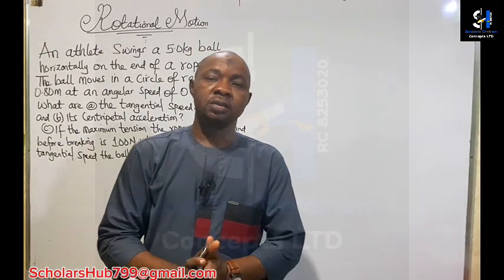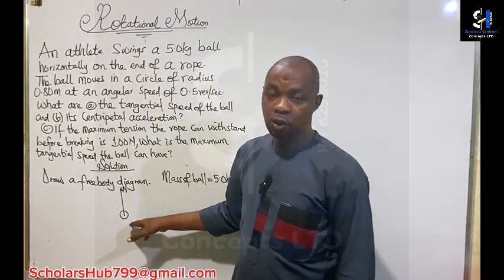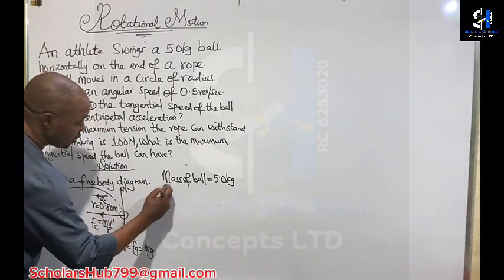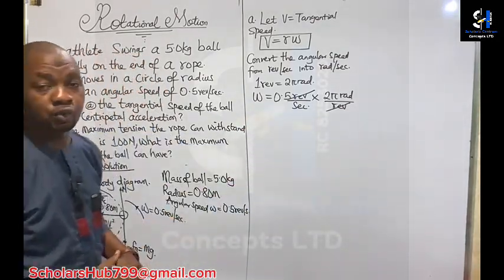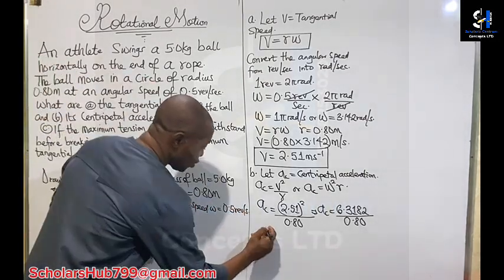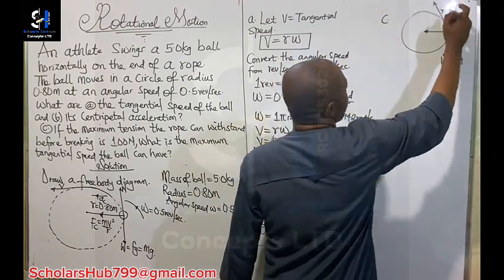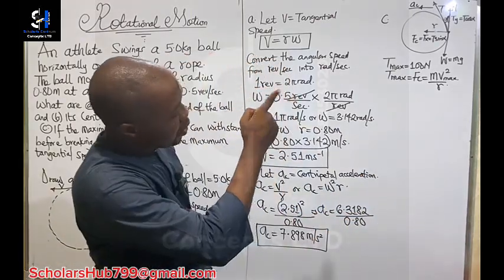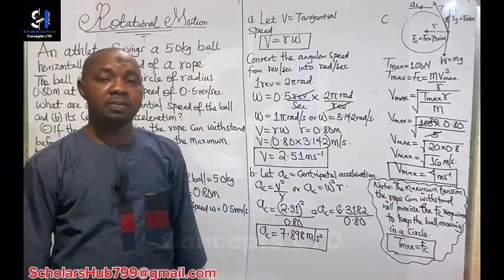ROTATIONAL MOTION: Solutions To Physics Questions On Rotational Motion.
This is a question on how to calculate the tangential speed, centripetal acceleration and maximum tangential speed of a ball which moves horizontally in a circle.

Basic Concepts:
• Tangential speed
v =r•w where r is the radius of the circle and w= angular speed
• Centripetal acceleration a = v²/r
• Centripetal force
F = mv²/r. Where m = mass, v= tangential speed and r = radius
• Maximum tangential speed Vmax = √(Tmax • r)/m